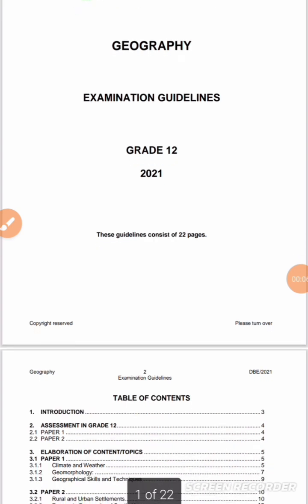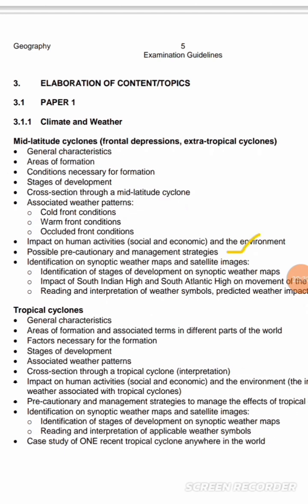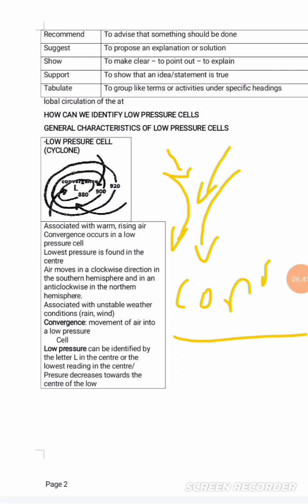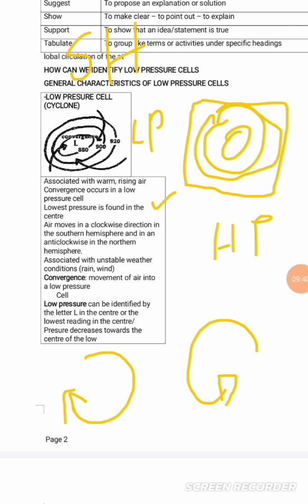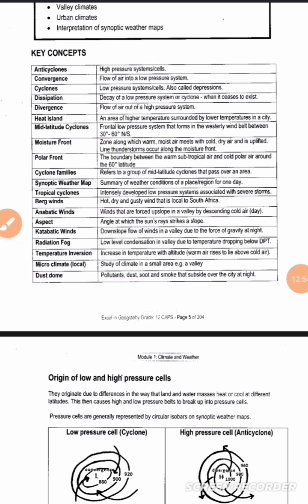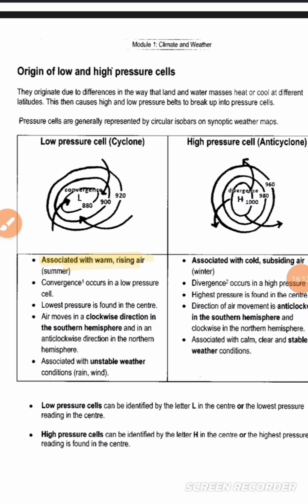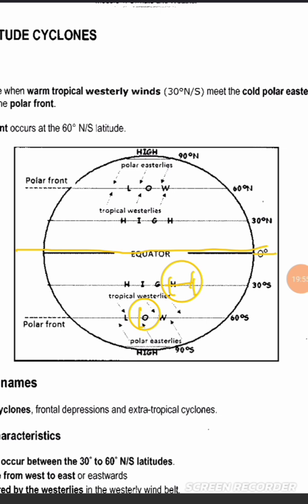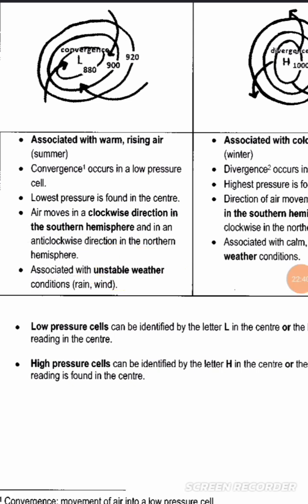04 December 2024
INTRODUCTION OF MIDLATITUDE CYCLONE | GEOGRAPHY GRADE 12